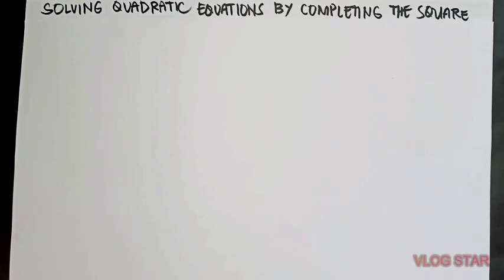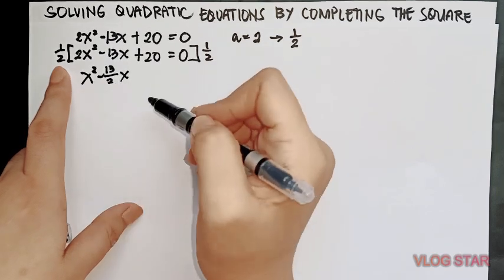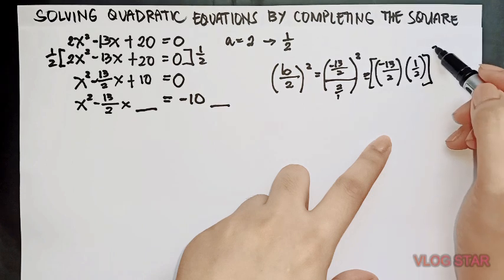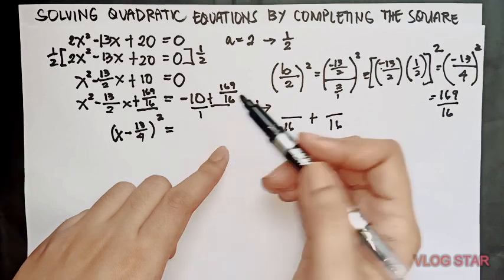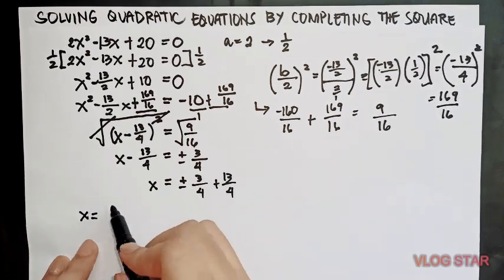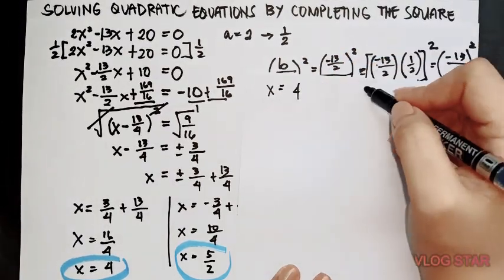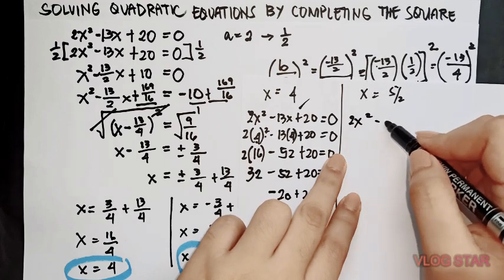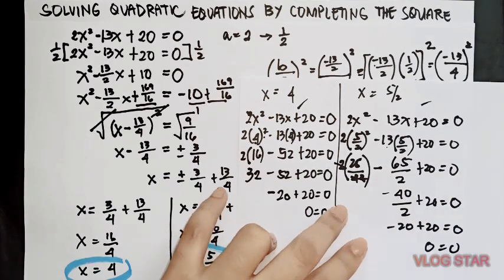Solving Quadratic Equations by Completing the Square 4